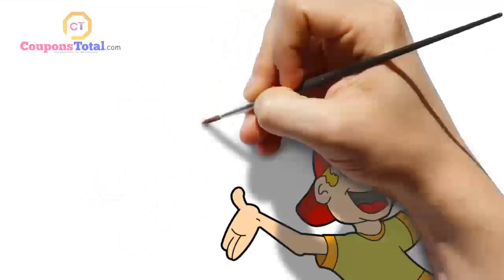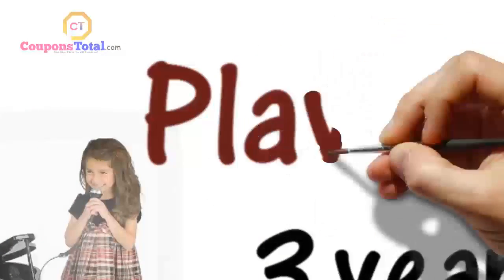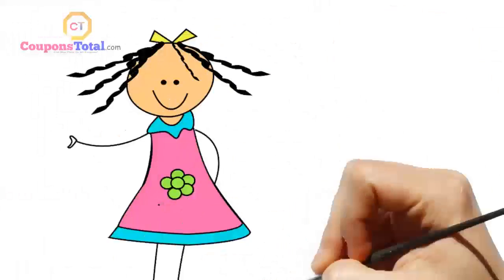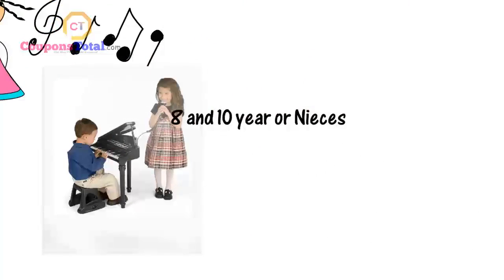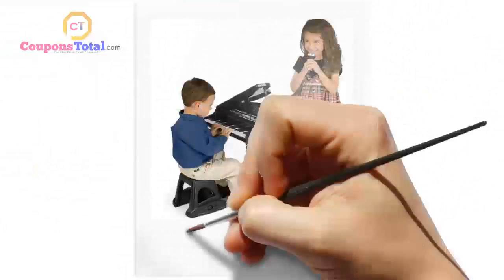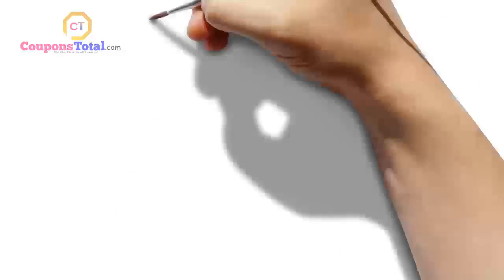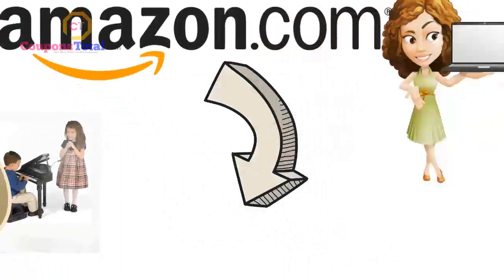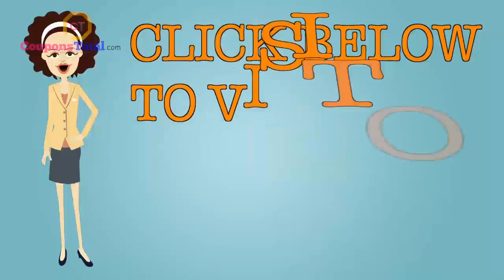Winfun Symphonic Grand Piano Quick Review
37 keyboard piano
Record and playback features
Metronome feature
8 instrument choises, 8 rhythm choices and 8 background music choices
Concdrt stool seat
ASIN: B000XQAWXG
Review

2045-NL Color: Black Features: -37 Keyboard piano.-Record and playback features.-Detachable microphone for sing along fun.-15 Built in demo songs.-Eight instrument, rhythm and background music choices.-For ages 3 years and up.-For the real musician in your family. Includes: -Includes stool. Color/Finish: -Color: Black/Pink. Assembly Instructions: -Assembly required.
Amazon
Symphonic Grand Piano Set for the real musician in your family. Includes stool and microphone